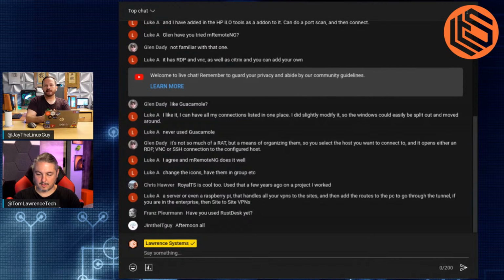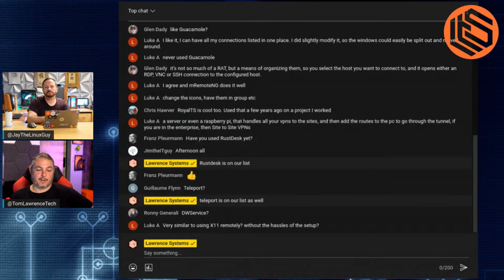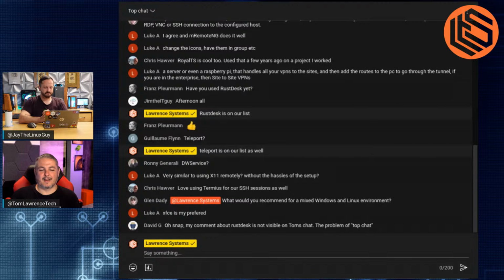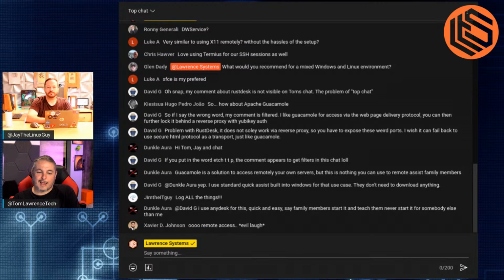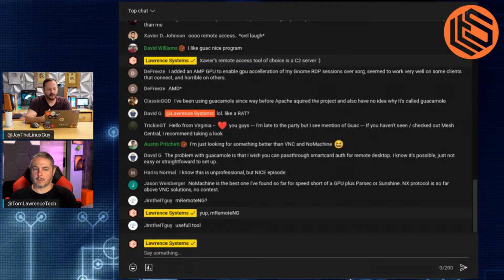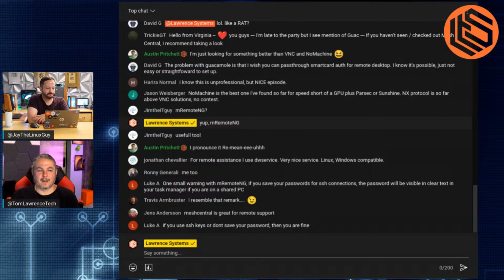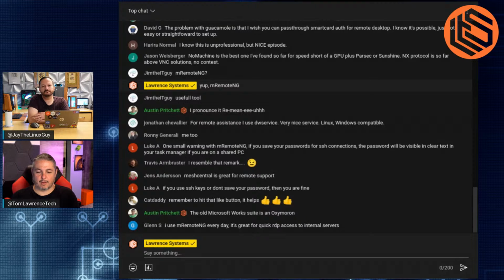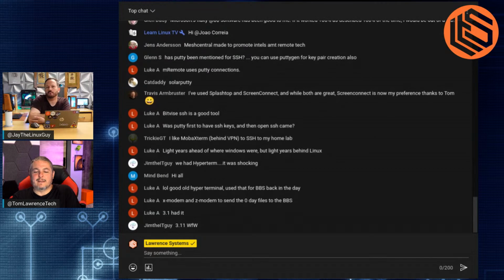The Homelab Show Episode 69: Remote Access Tools